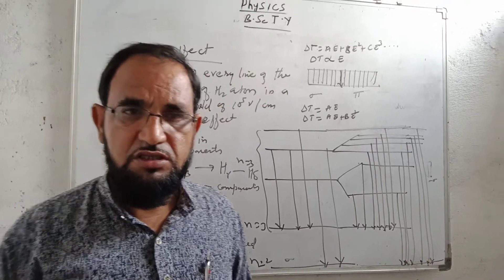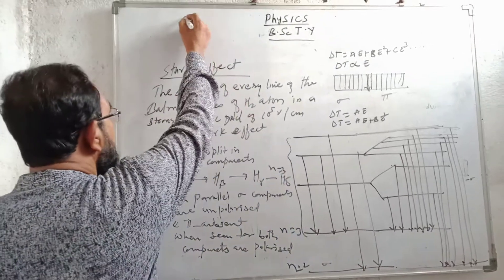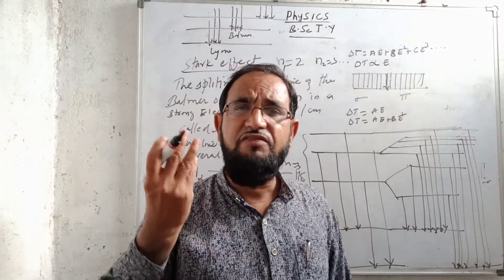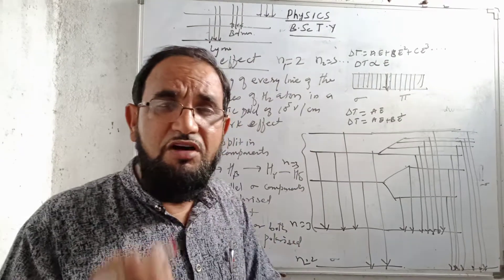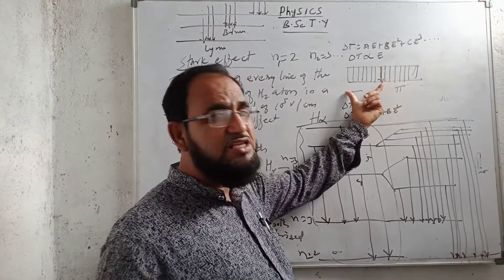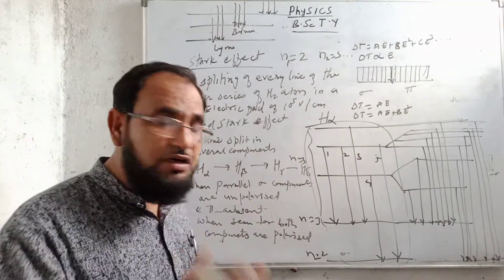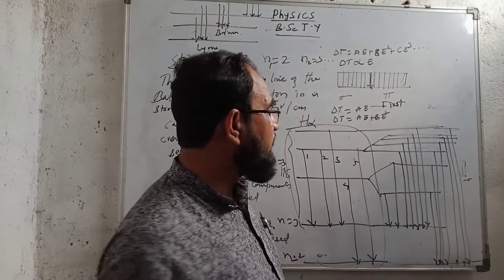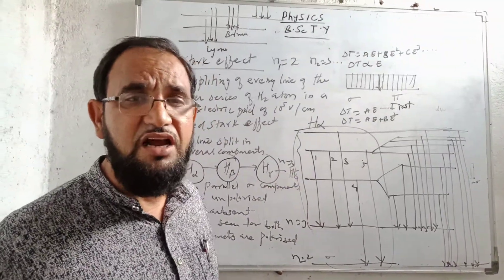Stark Effect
Stark effect by applying electric field to  spectral lines of Balmer series